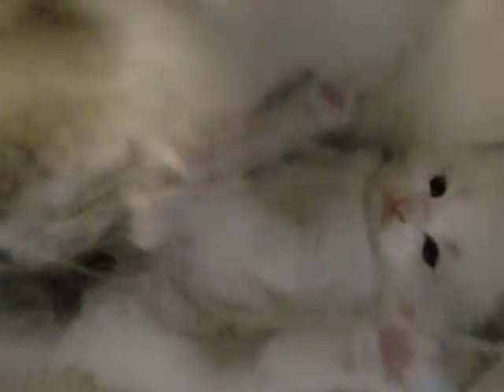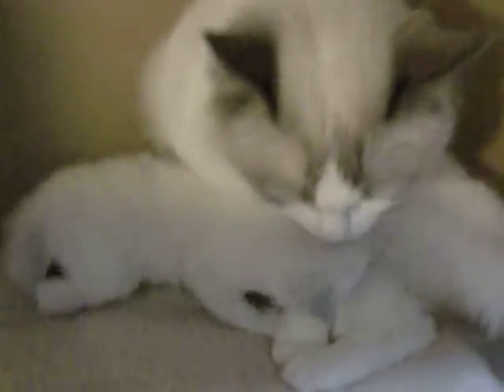2016.2.28生まれのラグドール生後3週間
ブルーポイントバイカラーの男の子
ママは甲斐甲斐しくおしっこをなめています。